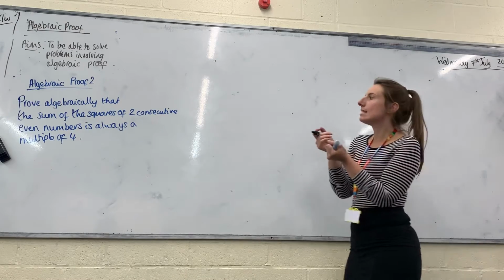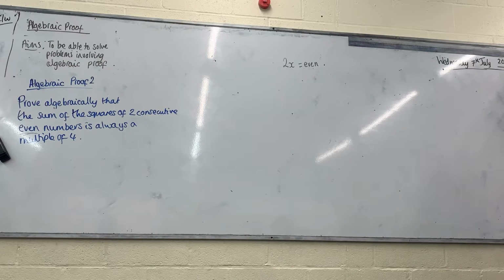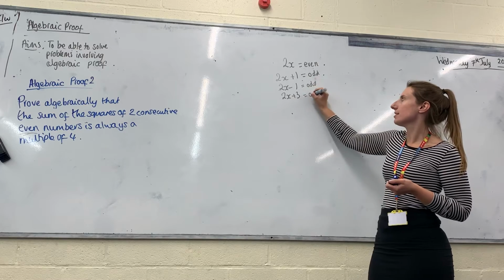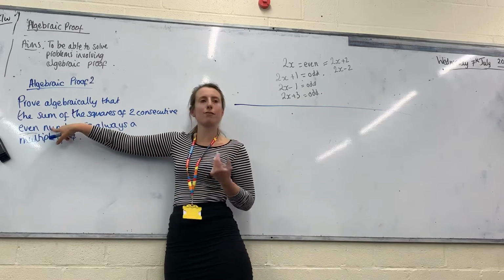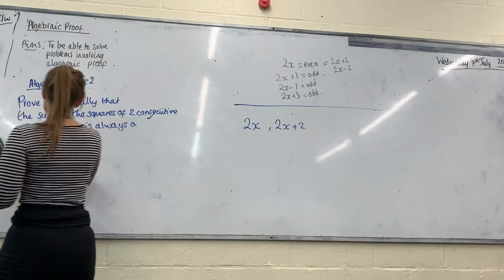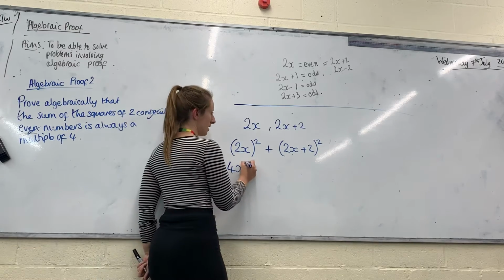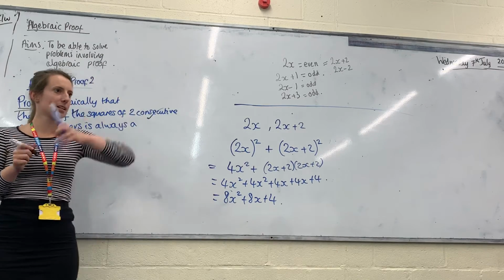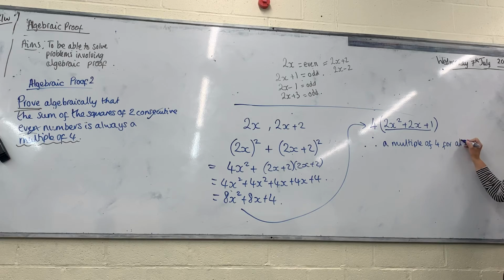Algebraic Proof 2